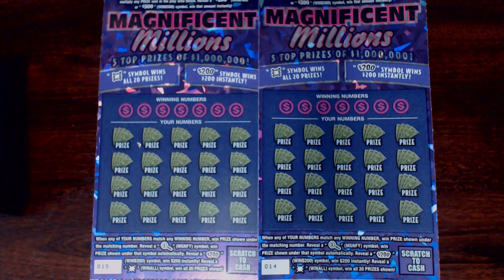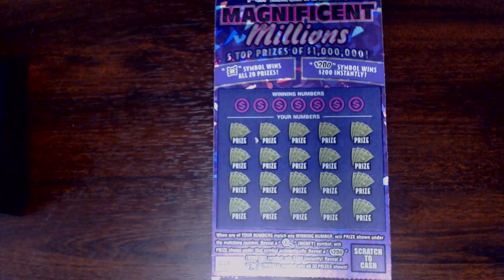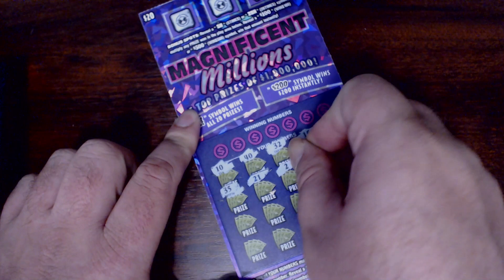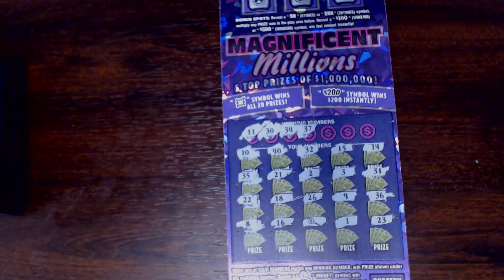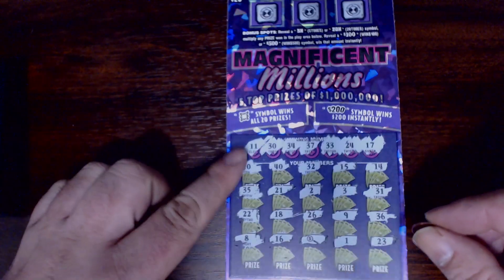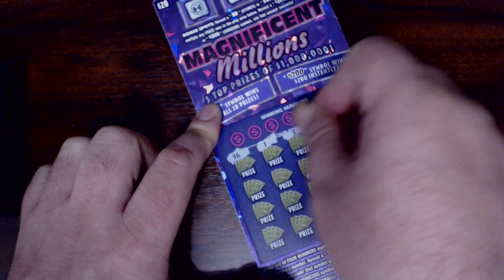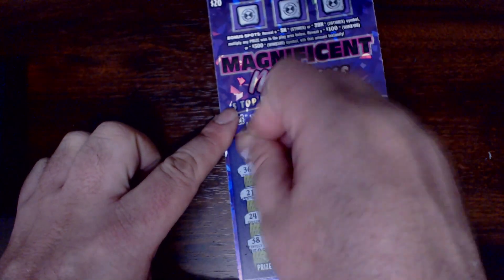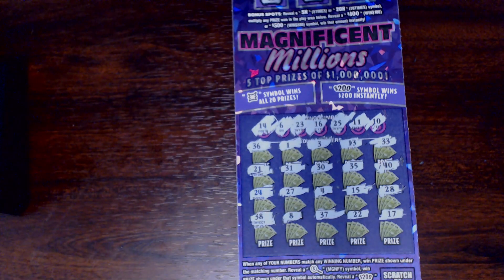PA Lottery - $20 Magnificent Millions - 06/09/20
$40 session of Magnificent Millions from the Pennsylvania Lottery.